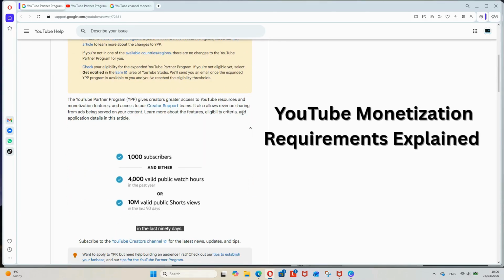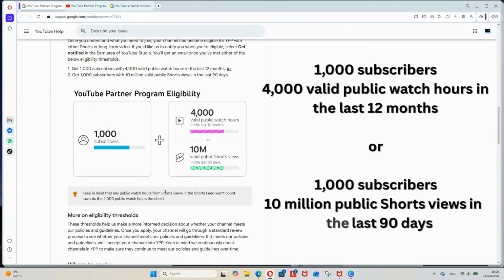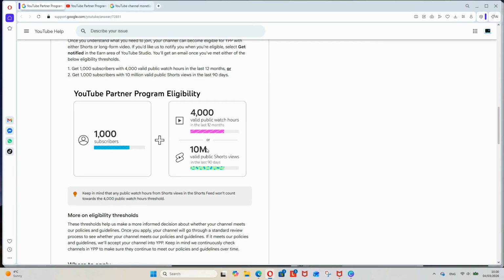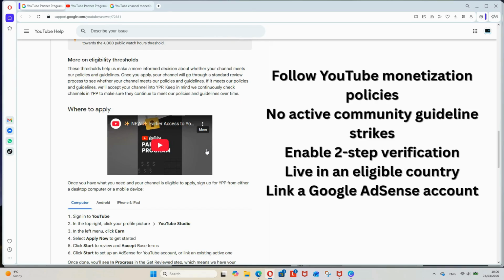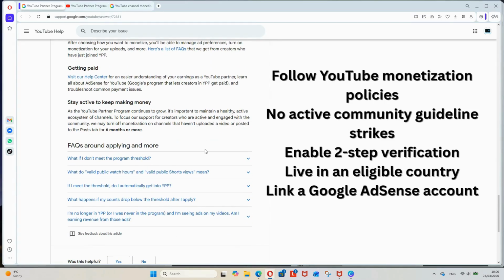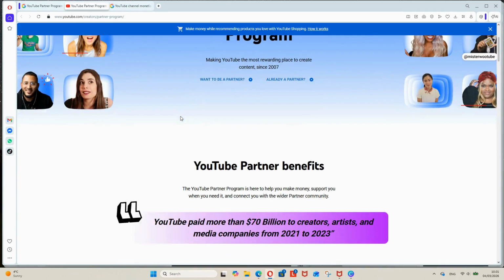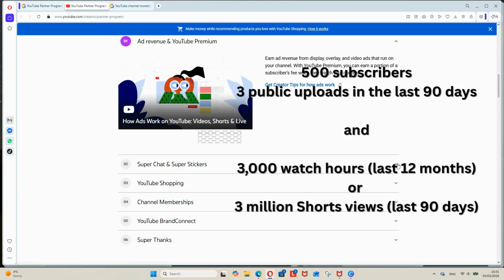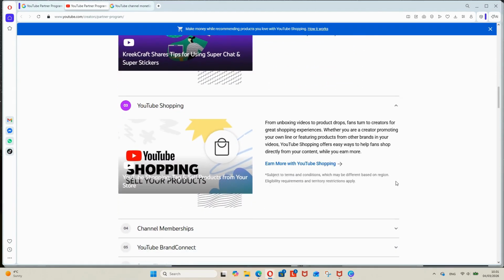YouTube Monetization Requirements Explained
This video is based on official information from YouTube Creator Support and Help Center documentation.

📌 Key Official Requirements (from those pages)

As per YouTube’s Help Center guidelines:

📌 You need to meet all of these to apply for YPP:

Follow YouTube’s monetization and content policies

Live in a region where YPP is available

No active Community Guidelines strikes

Enabled 2-Step Verification on your Google Account

Linked and approved AdSense for YouTube account

📌 Then you must hit one of these thresholds to be eligible to apply:

1,000 subscribers + 4,000 valid public watch hours in the last 12 months, OR

1,000 subscribers + 10 million valid public Shorts views in the last 90 days

📌 Valid public watch hours do not include private, unlisted, deleted videos, or Shorts views toward the long-form 4,000-hour count

✅ Official YouTube Support & Help Center Pages

🔗 YouTube Partner Program overview & eligibility — official Help Center page listing the exact requirements to join YPP and make money (valid subscribers, watch hours, Shorts views, policy compliance, AdSense, etc.) YouTube Partner Program overview & eligibility (Official Help)

🔗 YouTube Partner Program official landing page — overview of how the program works and benefits creators once they’re approved YouTube Partner Program: Eligibility, Benefits & Application (Official)

🔗 YouTube channel monetization policies — official YouTube Help documentation on the policies creators must follow to stay in the Partner Program and monetize content YouTube channel monetization policies (Official Help)